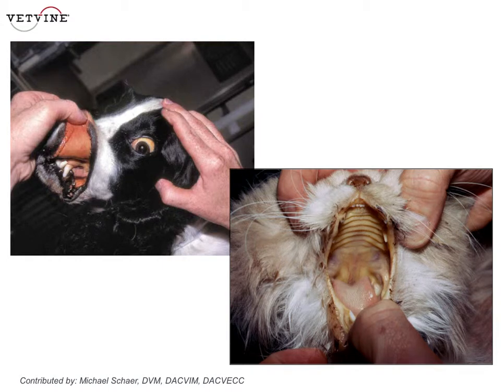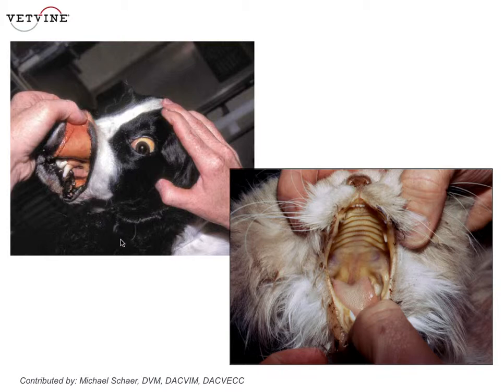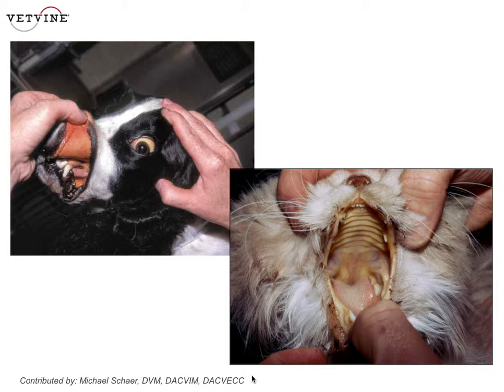Icterus - Is it due to hemolysis or hepatotoxicity?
In this "A Picture is Worth 1000 Words" segment, Michael Schaer, DVM, DACVIM, DACVECC demonstrates how the clinical exam reveals the reason for jaundice in your patient (hemolysis / severe anemia versus hepatoxicity).